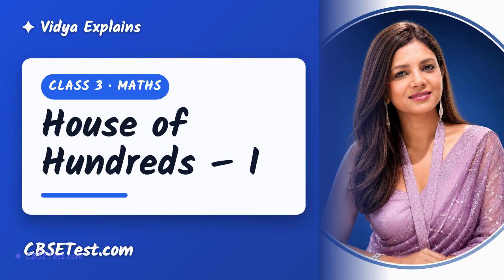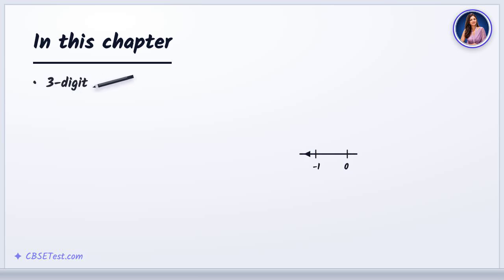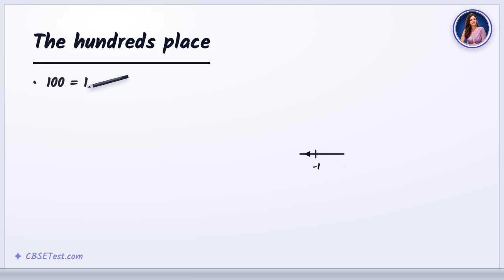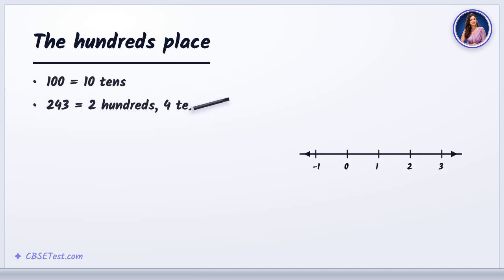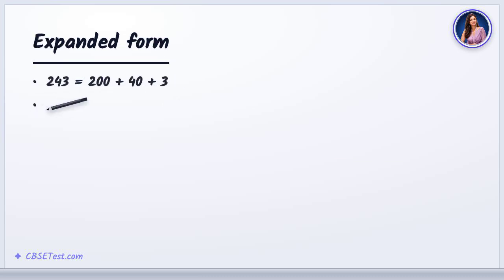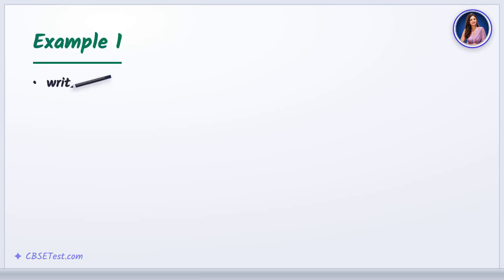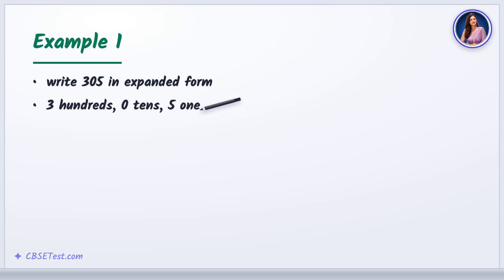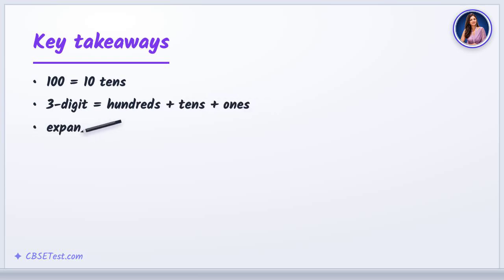Class 3 Maths: House of Hundreds – I | Vidya Explains | CBSETest.com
House of Hundreds – I — explained on the whiteboard by Vidya, the CBSETest.com tutor.

House of Hundreds – I Imagine a big house where every room holds hundreds of things! In this chapter we explore numbers more deeply — learning about the hundreds, tens, and ones structure, comparing large numbers, and working with number lines up to 1000 . Building Numbers with Hundreds We can think of a number like a house: The ground floor is the ones (0–9) The first floor is the tens (10–90) Th…